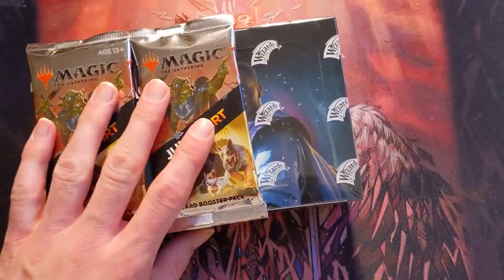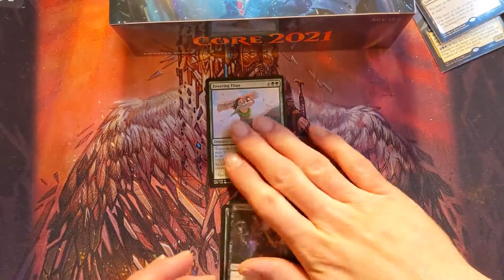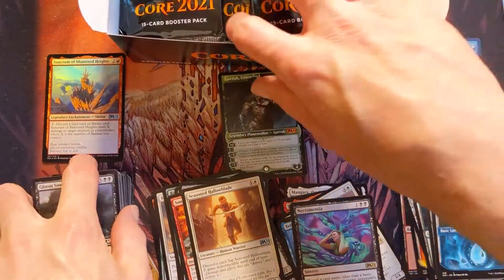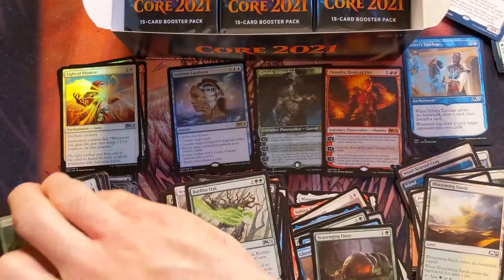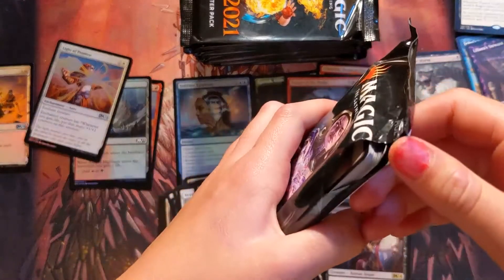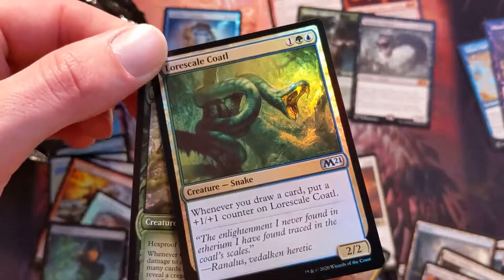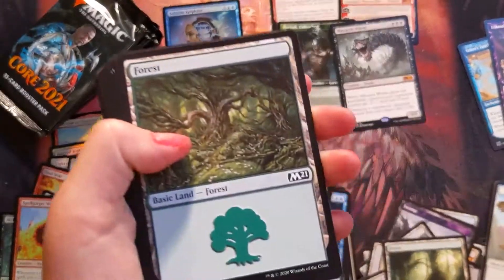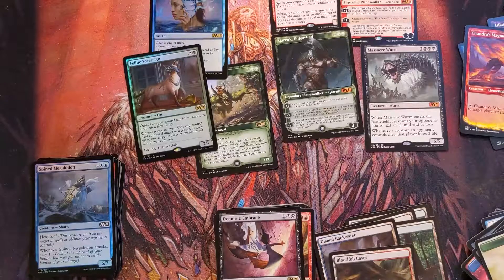M21 Booster Box Opening! W/ Surprise guests all 3 of my kids!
I hope all 3 kids didn't ruin the fun for you :D

What was your favorite pull from today's video?  Secret Lair Unboxing coming up next!